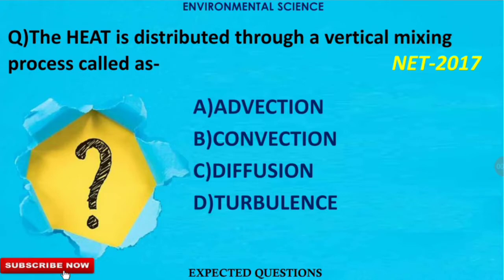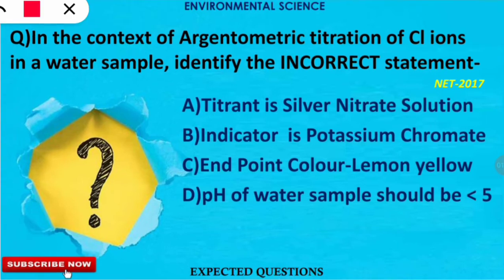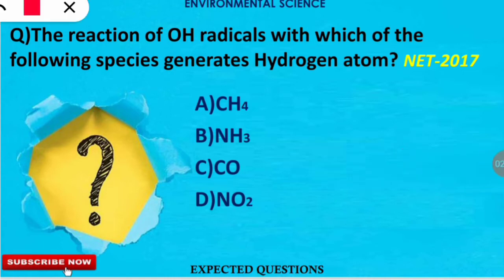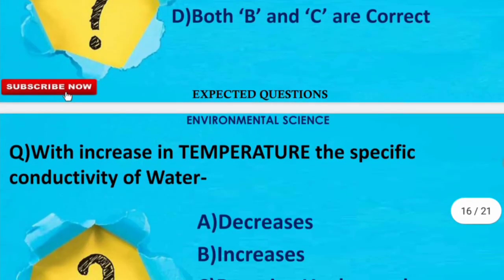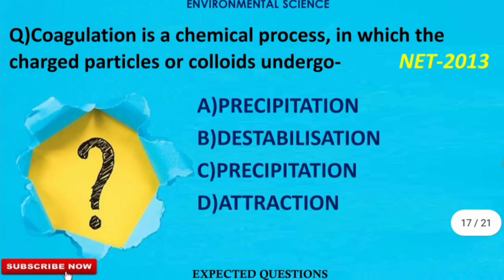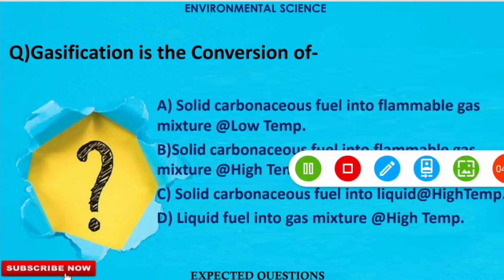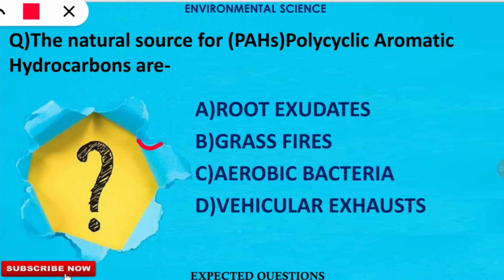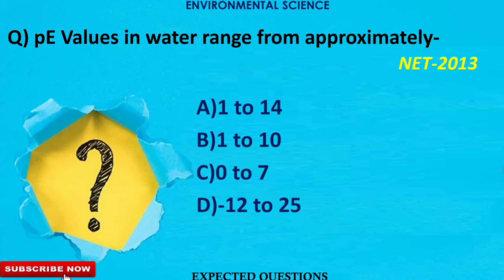🔝EXPECTED Questions/Crash Course(PART10)ENVIRONMENTAL SCIENCE/NET/SET/PhD Entrances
This Series Deals with Expected QUESTIONS from every unit of the syllabus from net environmental science- UGC and it is the best technique to prepare for UGC NET environmental science examination in a short period of time. This crash course will include most of the questions from previous years UGC NET environmental science paper